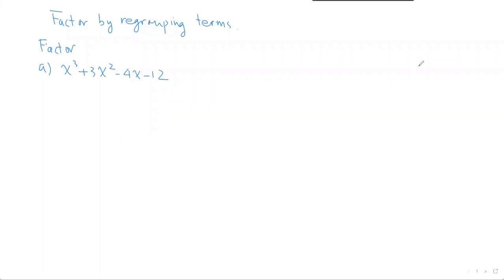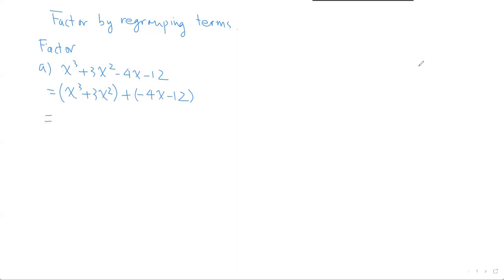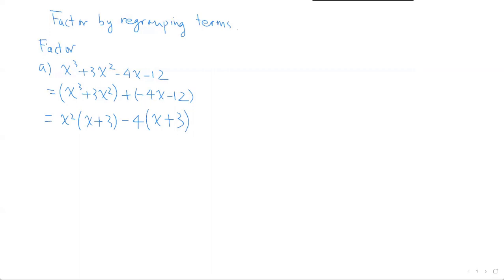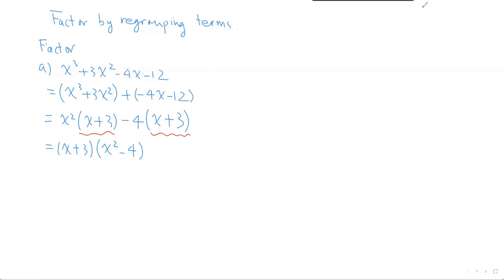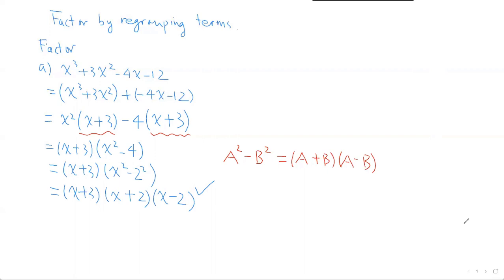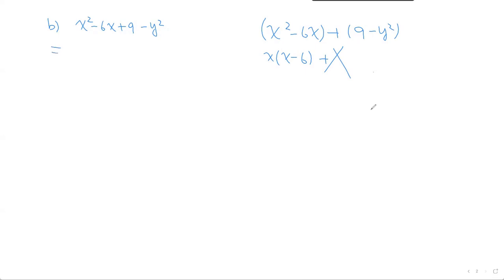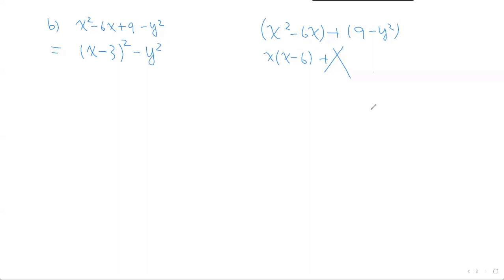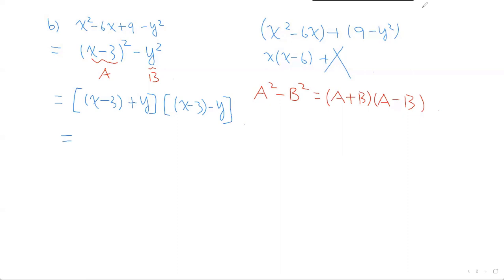factor polynomials 03: Factor by regrouping terms